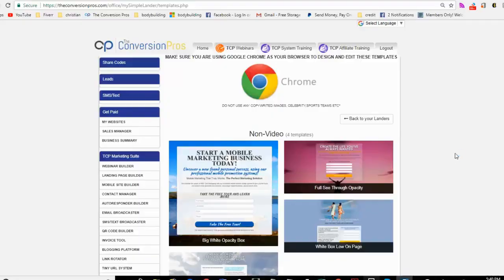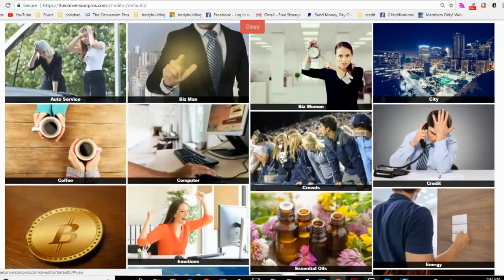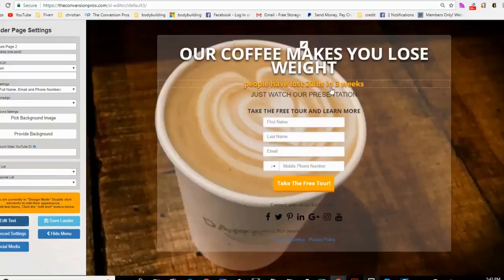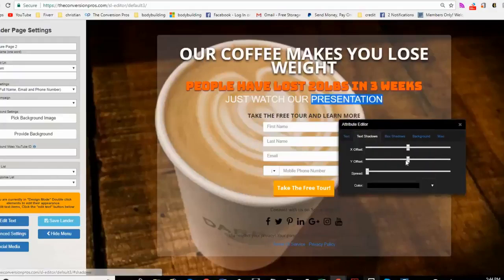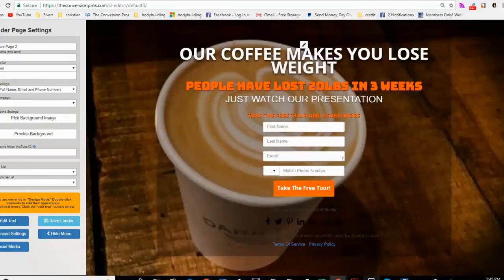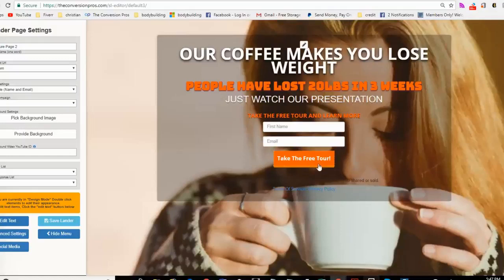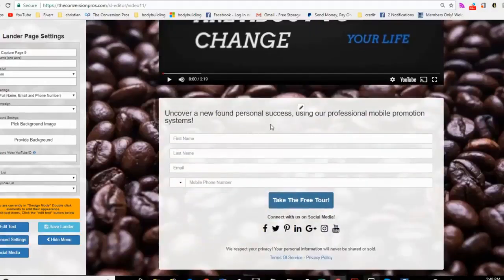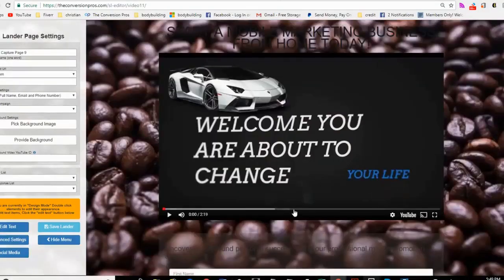How to make $500 Per Day _ 3 Easy Steps to Build Capture Pages Using The Conversion Pros.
Mark Reczek
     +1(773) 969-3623